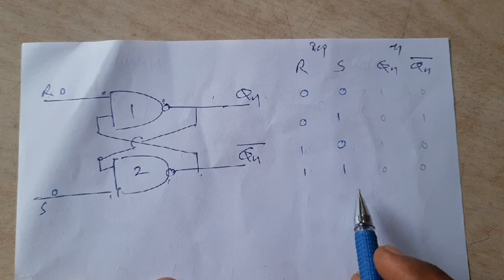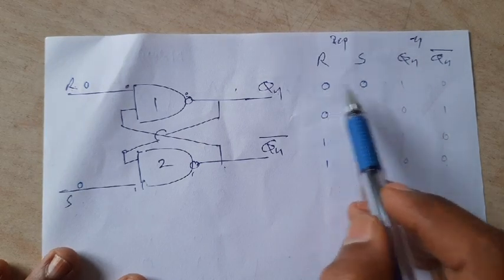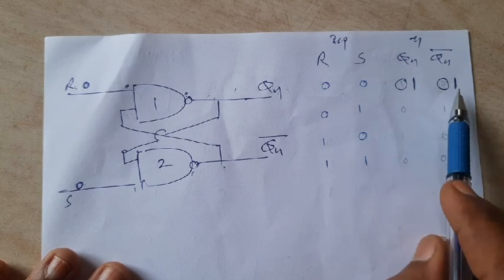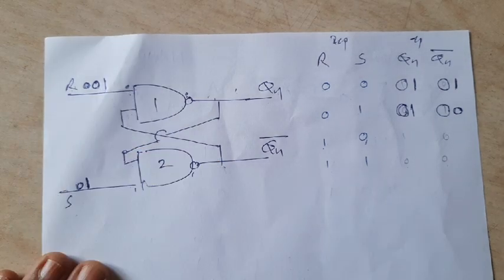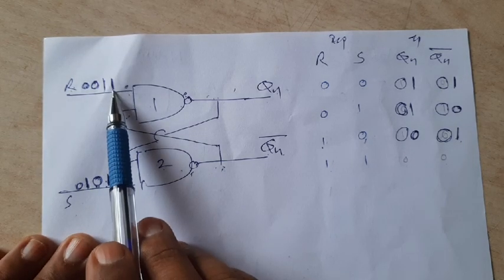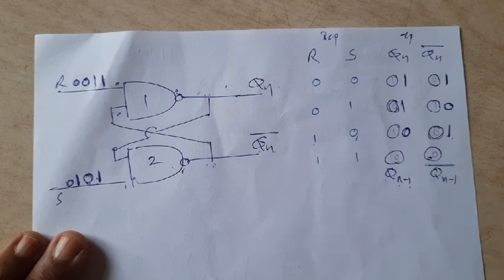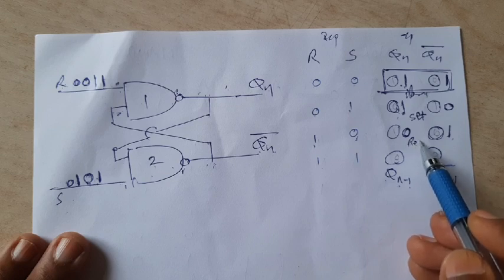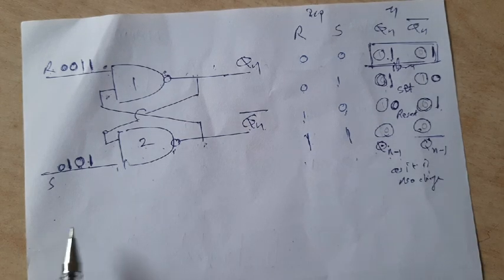Flip flop 2